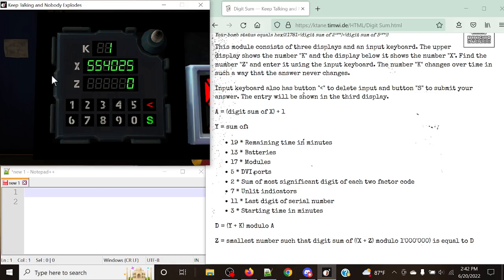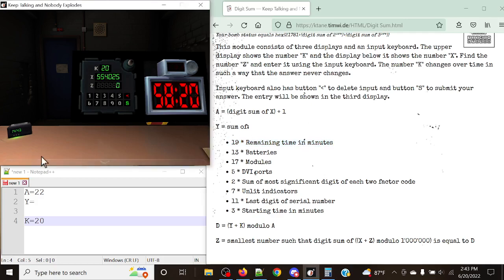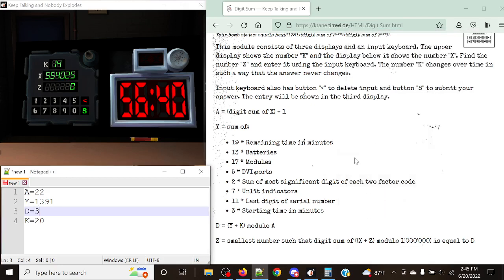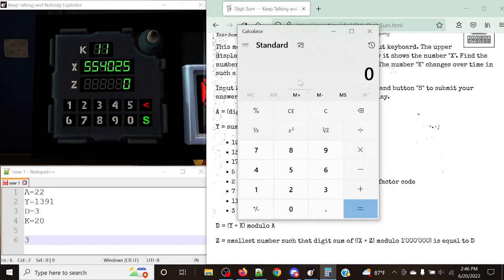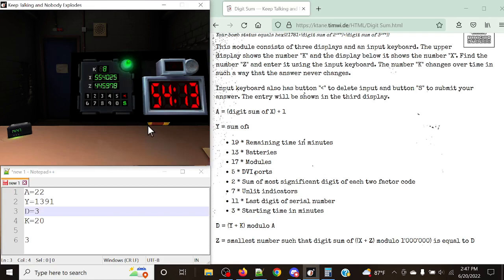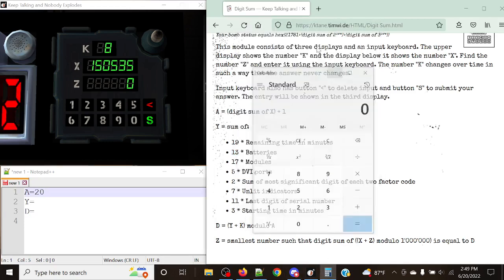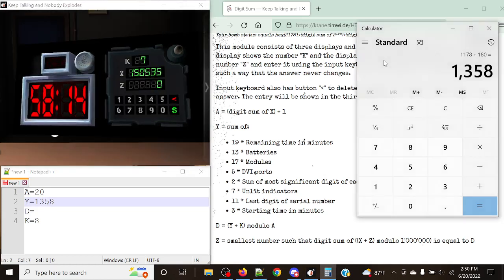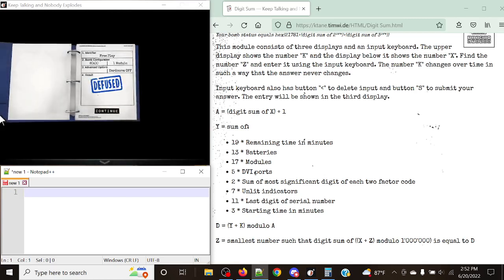KTANE - How to - Digit Sum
Your bomb status equals hex(21781+(digit sum of 21e4)+(digit sum of 31e4))